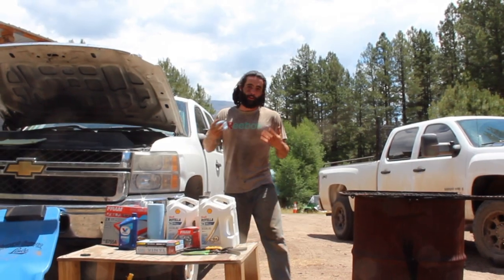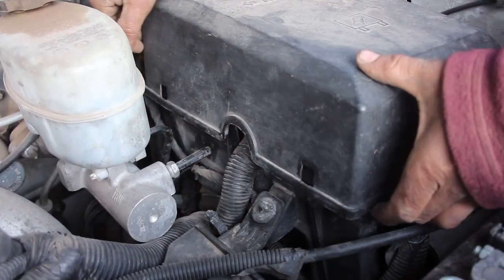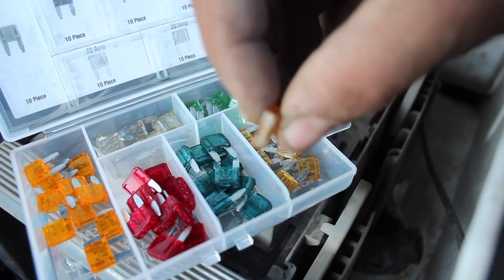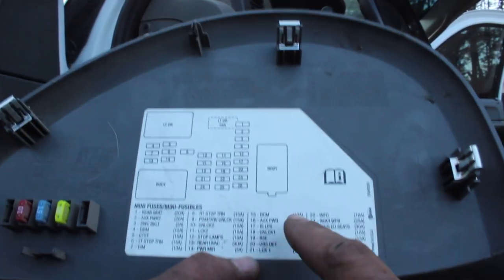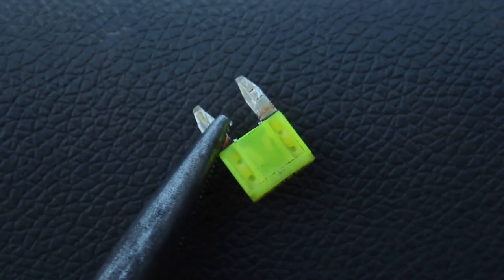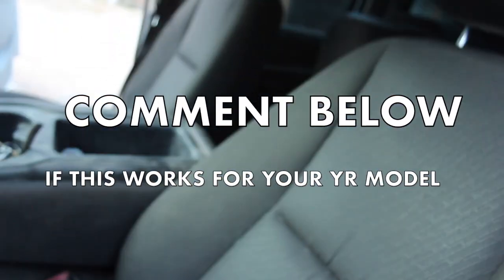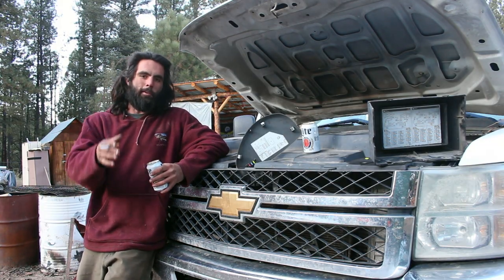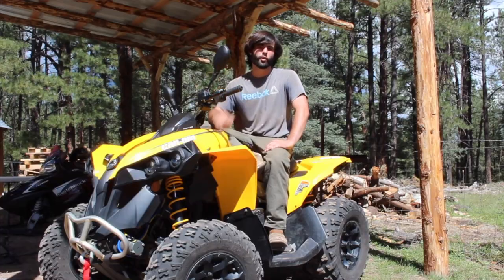How-To Replace Cigarette Lighter 12V Power Fuses in Silverado (Fuses driver, passenger, rear plugs)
Variety Pack of Auto Fuses I Keep Around Shop

See the Fuse Locations for 07-13 (Maybe More) Silverado's and probably tahoe's suburbans, yukons, and sierra's. and step by step how to locate, remove, check, and replace the fuse to fix a 12v accessory power outlet aka cigarette lighter not working in your silverado or other gm vehicle.

0:10 Tools Required: (Needle Nose Pliers)
0:15 Parts Required: Variety Pack of Auto Fuses (See Link Below)
0:20 Time Required: (1-2 Beers)
0:29 Get Access to Fuses Under Hood
0:37 Locate Fuse #50 LTR (20A) Its for the Driver Side 12v Plug in the Front
1:30 Get Access to Fuses In Cab
1:42 Locate Fuse #16 AUX PWR (20A) Its for the Passenger Side 12v Plug in the Front
2:44 Locate Fuse #2 AUX PWR2 (20A) I "THINK" That Would be for Plug in the Rear (COMMENT BELOW if you have a fancy tuck with a plug in the back seat and if this fuse is in fact correct for that plug, I will keep ya'll updated as we learn more)

And for those of you who are following along those were beers 143 and 144 on my way to finishing the Escape Power Sports 1000 beer challenge, so if your new to the channel I'd encourage you to click this link and subscribe so you don't miss any of the rest of the step-by-step maintenance or upgrade videos will be putting out on our silverados over the course of those 1000 beers.

I'd like to welcome you if your new to the channel, I'm Danny with Escape Power Sports, I really want to thank ya'll for watching, and until next time, we'll see ya'll on the trails.